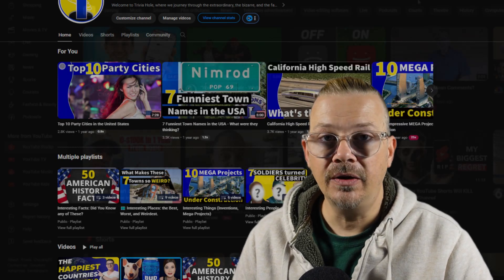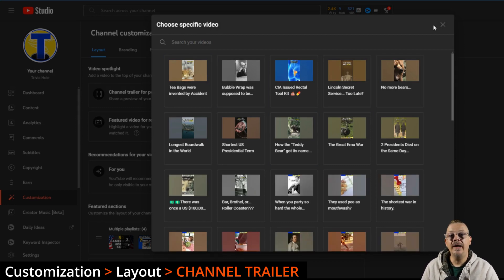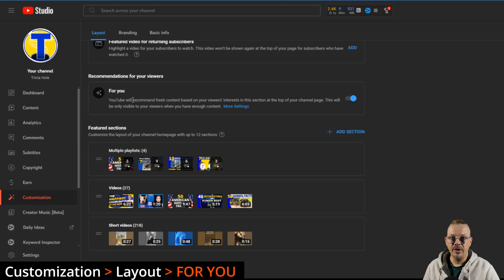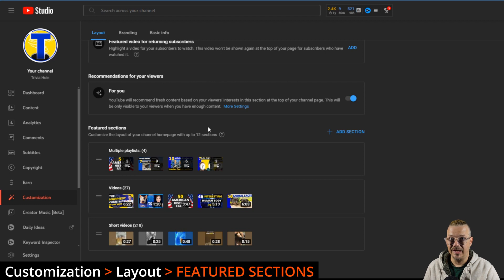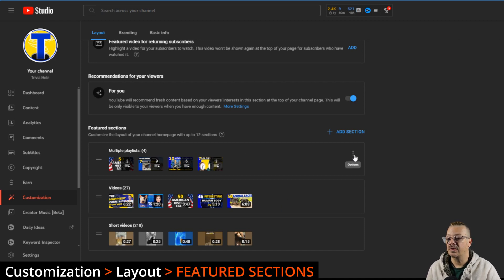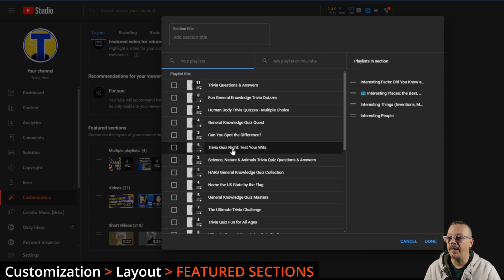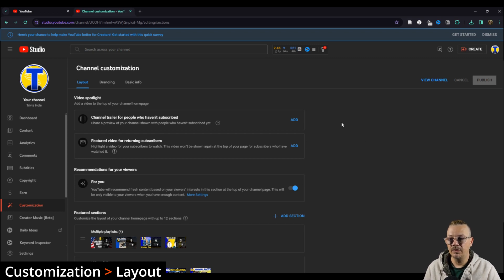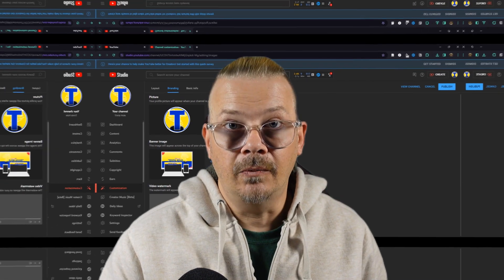How to change YouTube Channel Layout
I'll show you where and how to change your YouTube channel layout. You can choose whether to have a video trailer for unscribed visitors to your channel, a recommended video for returning subscribers who visit your channel page, the 'For You' section, and up to 12 other sections that can be videos or playlists sorted and filtered the best way to showcase what your channel has to offer.